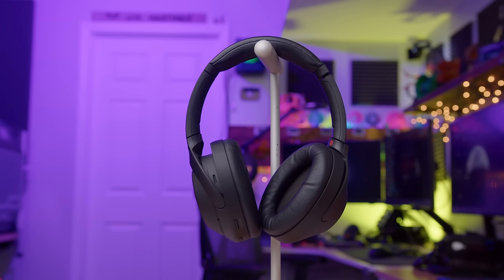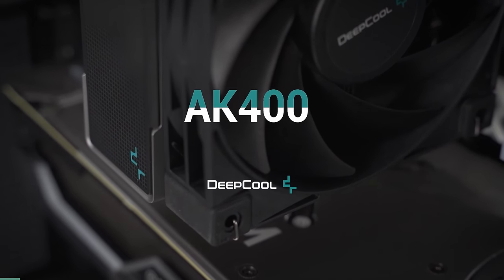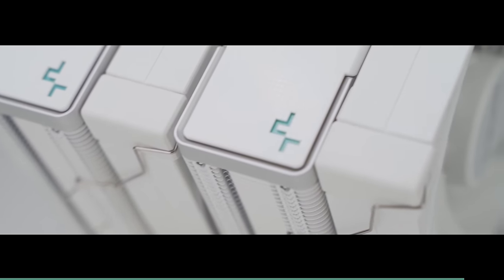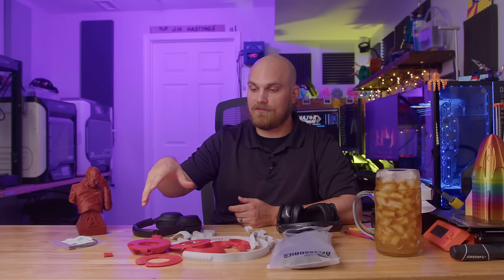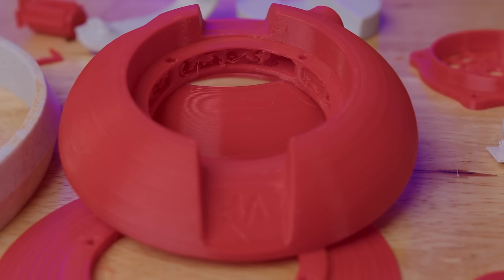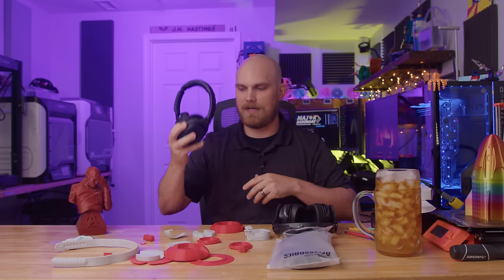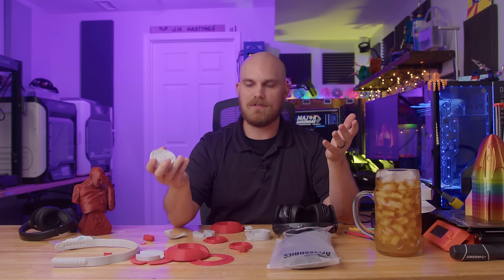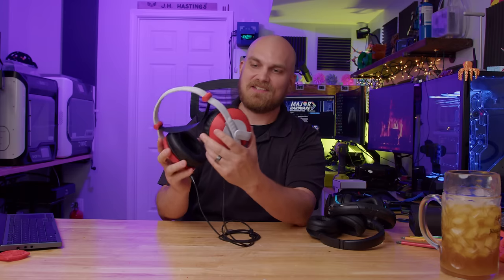I Printed Headphones that DON’T SUCK | Vector Finesse Amame review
Pick up a new Deepcool air cooler for your next build.

Deepcool AK400

Deepcool AK620

I know what you are thinking because I thought the same, 3D headphones sound like a gimmick or a toy. When Vector Finesse reached out and asked if I’d like to try them out I said yes but I didn’t have high hopes. However, I shouldn’t have judged this book by its cover because when listening to them compared to my normal daily drivers I was forced to eat my words.

Sony WH-1000xm4

Logitech G935